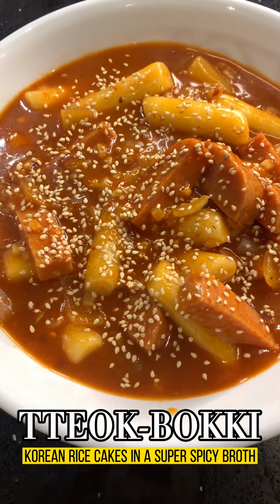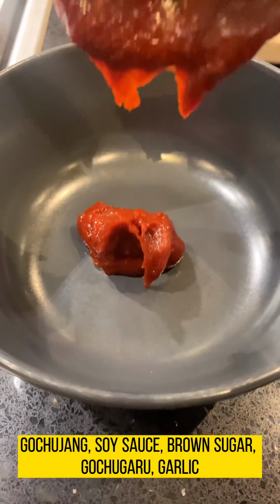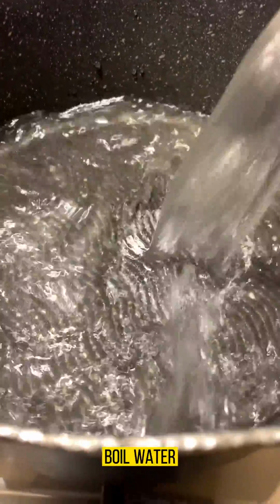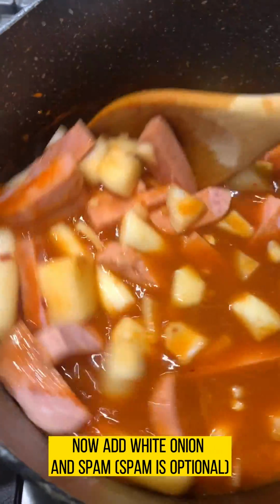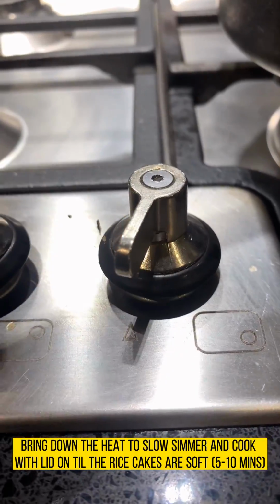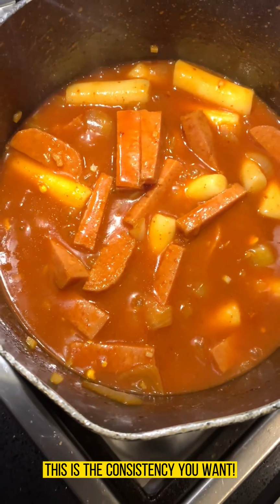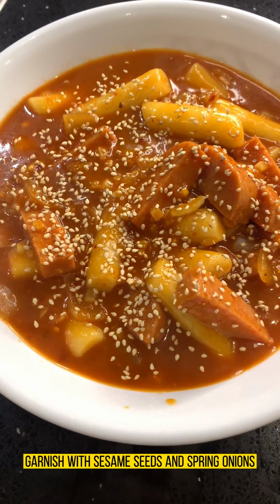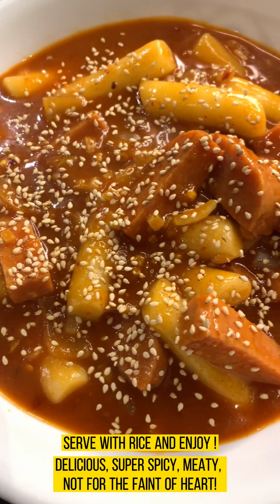How to make Korean TTEOK-BOKKI | RECIPE VIDEO | TheRecipeConnoisseur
TTEOK-BOKKI RECIPE

Super delicious Korean Chewy Rice Cakes in a spicy, umami broth.

INGREDIENTS (4 servings):
-400g Rice Cakes (a full bag),
-400ml water/any stock,
-1 white onion, large diced,
-1 tin of spam or other meat (optional),

Paste:
-3 tbsp Gochujang
-1 tbsp soy sauce
-1 tbsp Brown sugar
-1 tbsp Gochugaru or you can use normal chilli flakes
-1.5 tbsp garlic

Garnish:
-Sesame Seeds,
-Spring onions

This is a one of a kind dish. You must try it. The flavours are like a party on the tastebuds !

Find the Connoisseur in YOU!